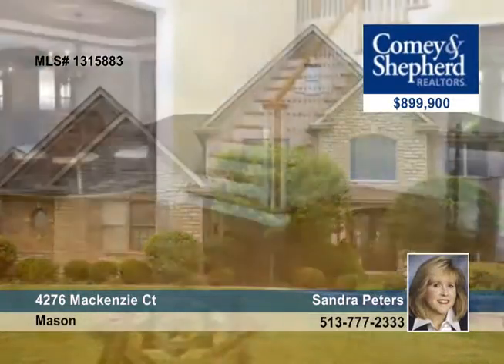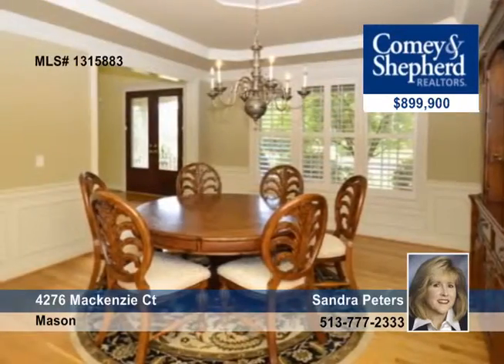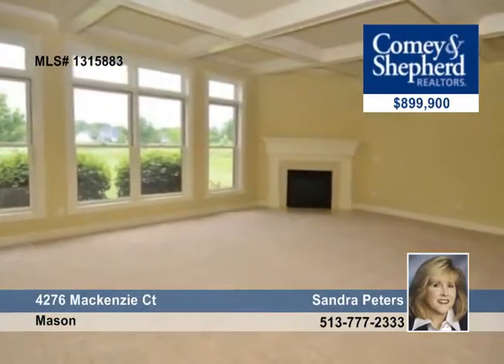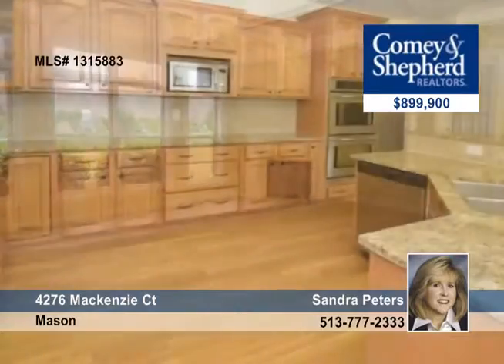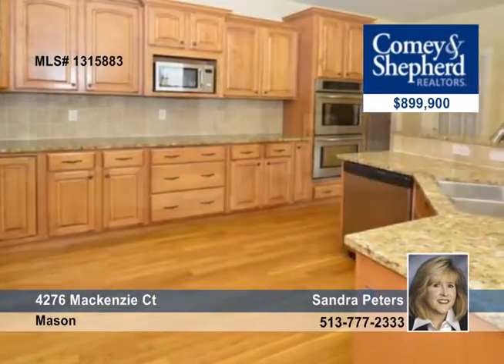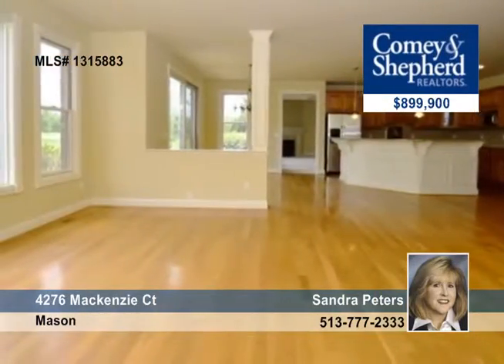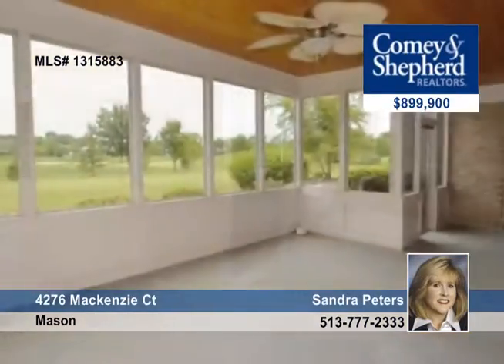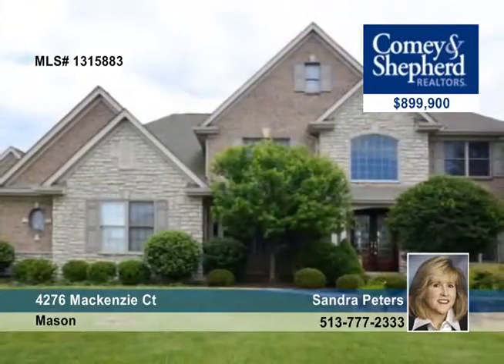Home for sale in Mason, OH | $899,900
Custom 6 bedroom home on Heritage Club Golf Course w/amazing views! Gourmet kitchen, wood floors, 4 car garage, 6918sf, fin LL, hearth w/stone fplc, screen porch, 2 J&amp;J baths. Convenient to 71 &amp; 75 Hwy.